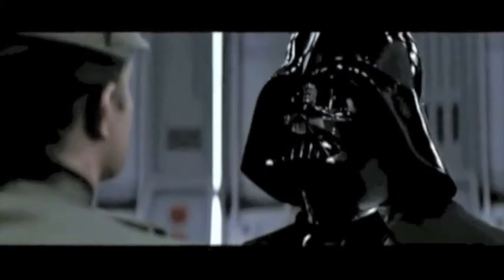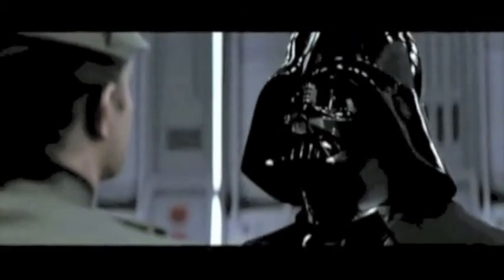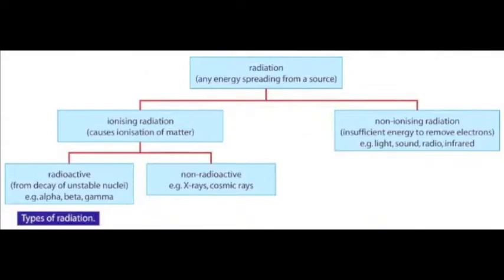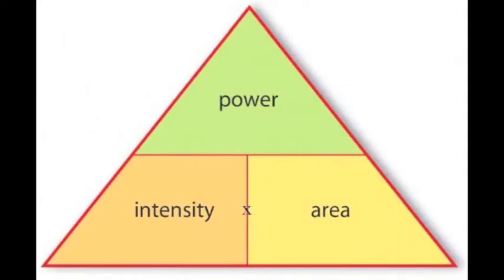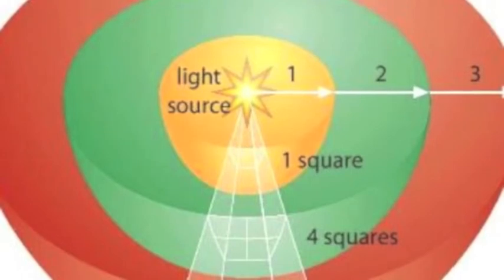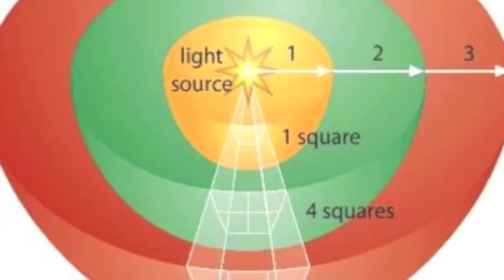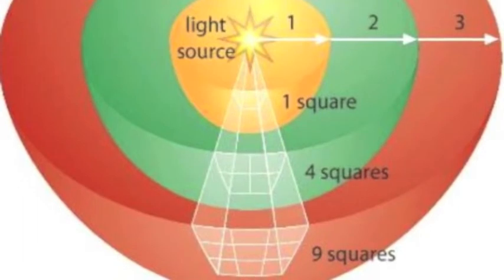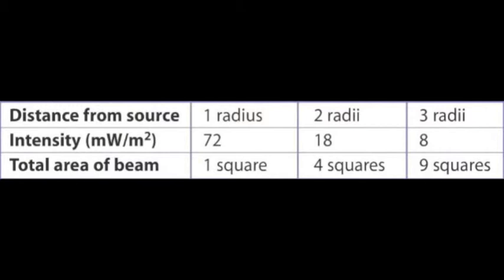P3 T6 L3 Radiating Energy (Audio book)